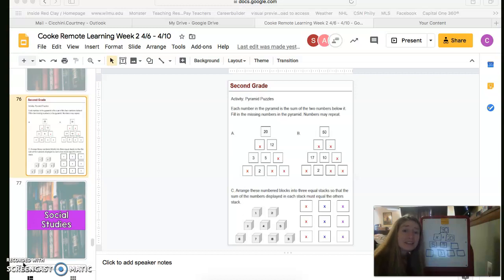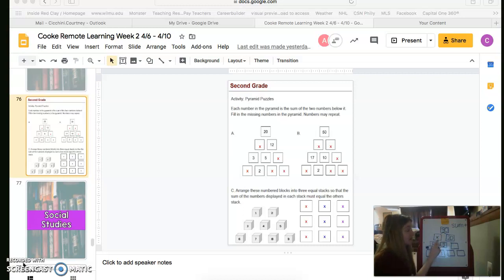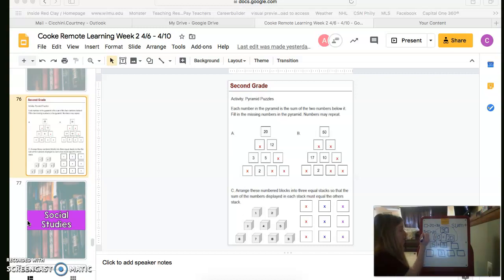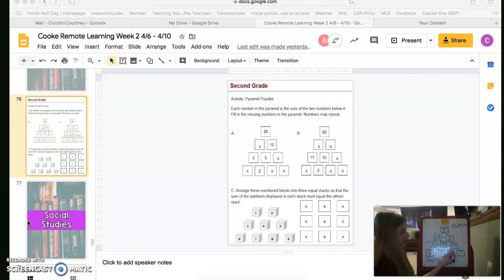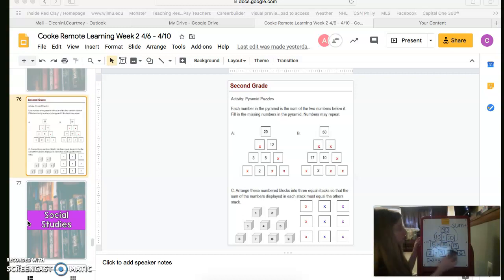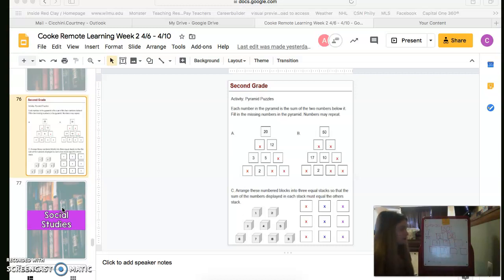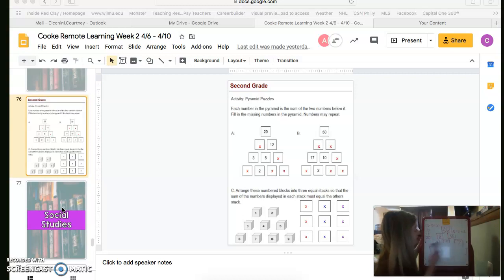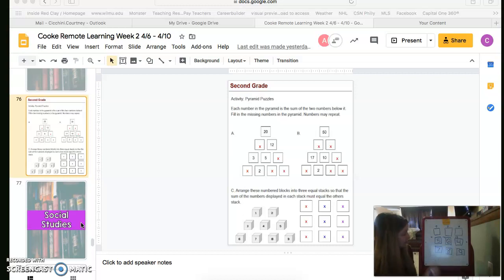4/9 Math Part 2